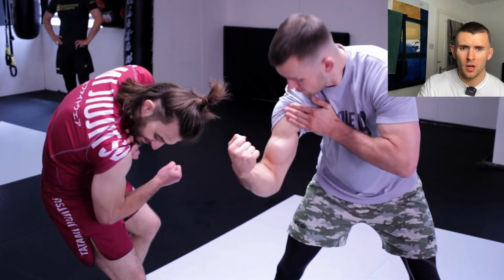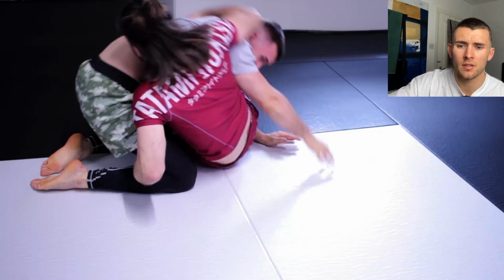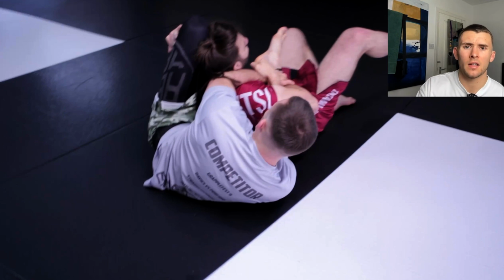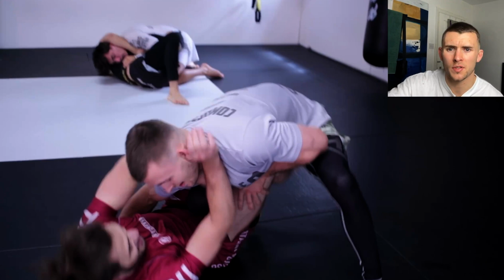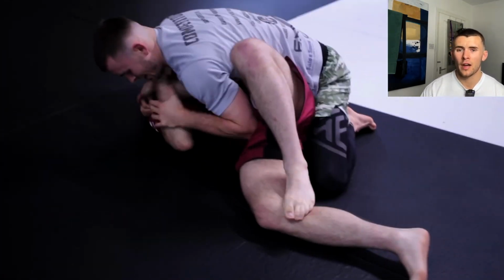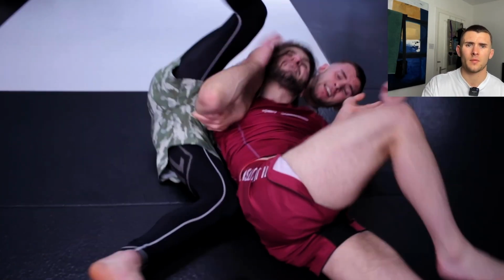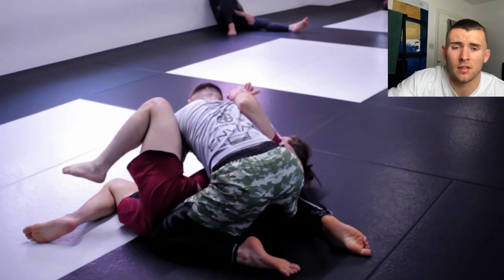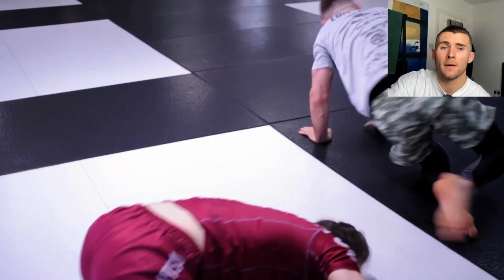Polaris Veteran Breaks Down Match | BJJ Rolling Commentary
Use my progress athlete code: WEBB15